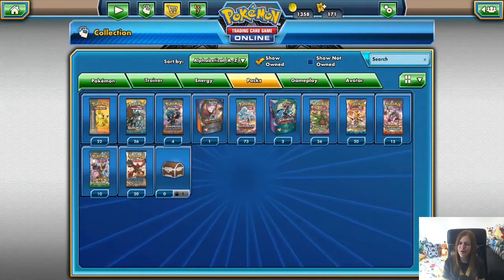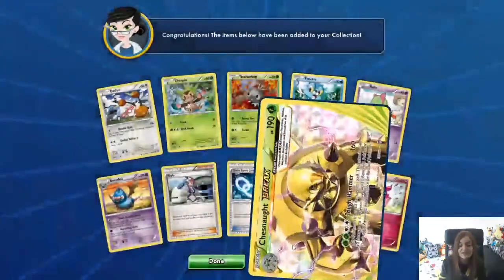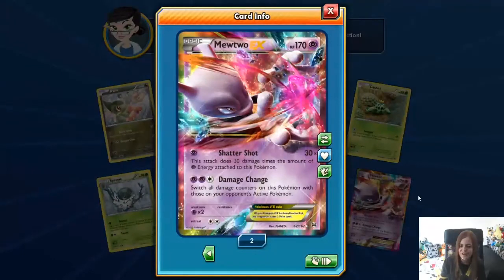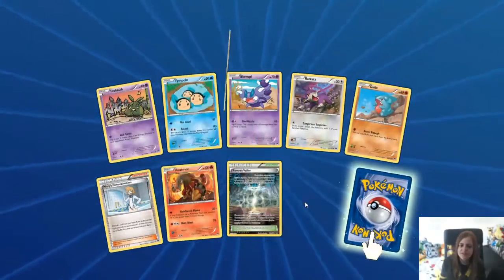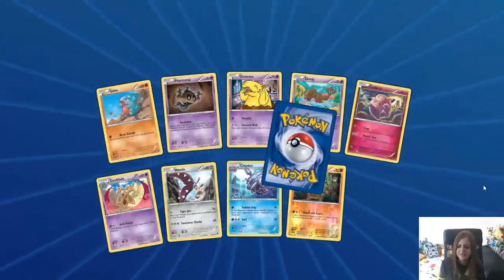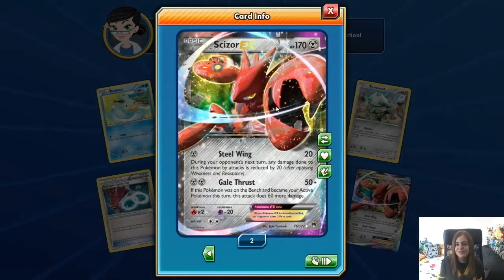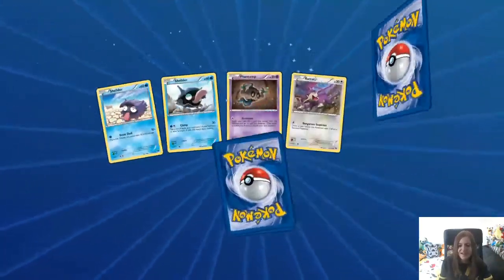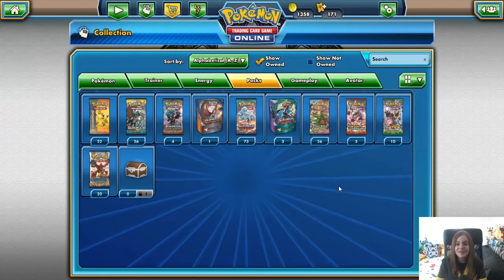Pokémon TCG Online Pack Opening #41